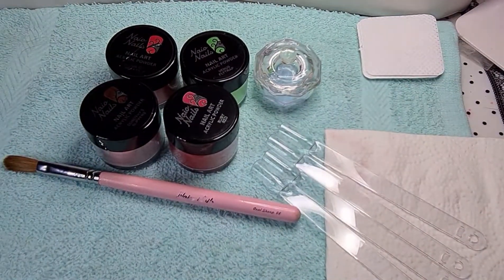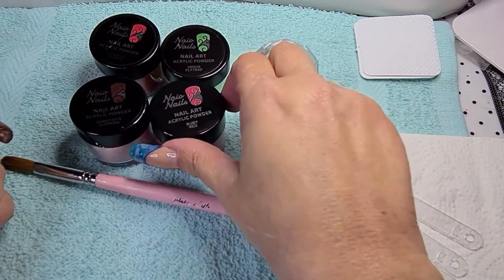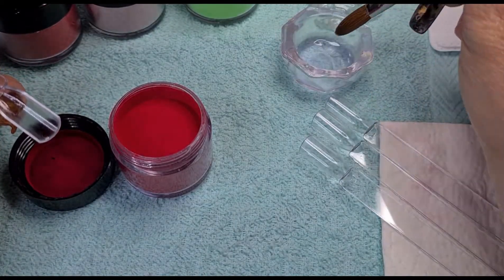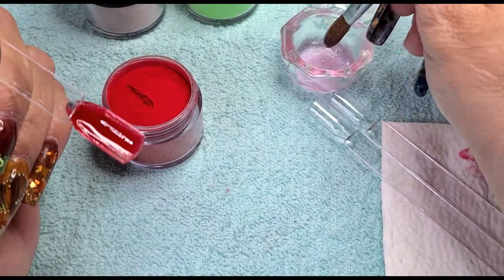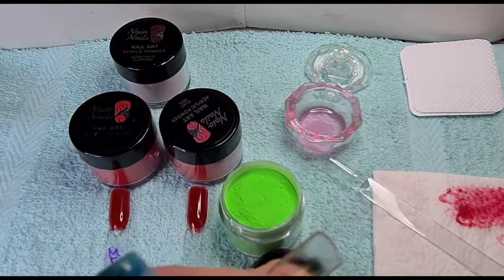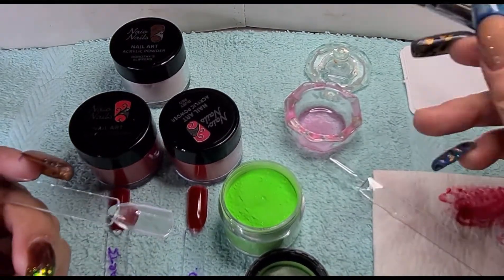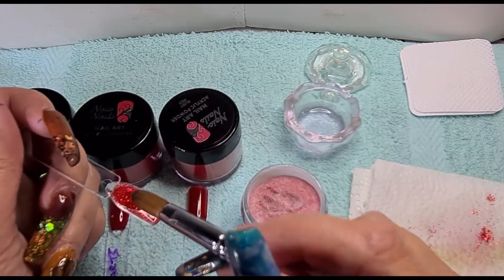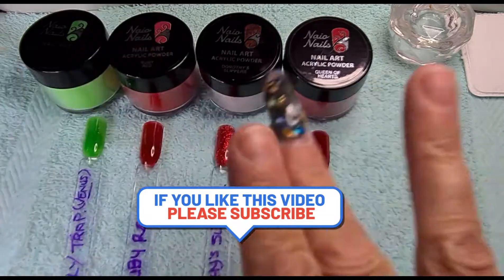naio nails acrylic swatches.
Hi nail family, welcome back too another video, in this video im swatching naio nails, acrylic powders I purchase, now I foundthe red was a little chalky but that could be my own ratio of monomer to power I'm not too sure, but I did love the coloursof them all they were very opaque in pigment, and the glitterwas packed, let me know what you think of the colours in the comments. until my next video I see yal later 👋♥️